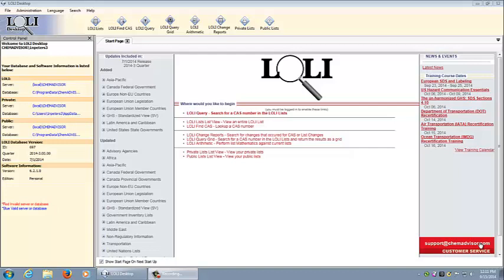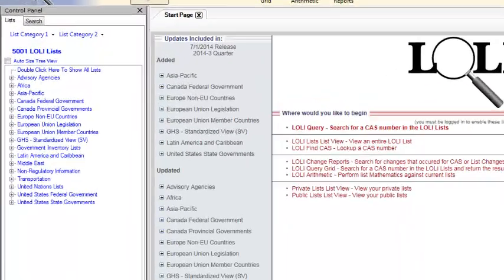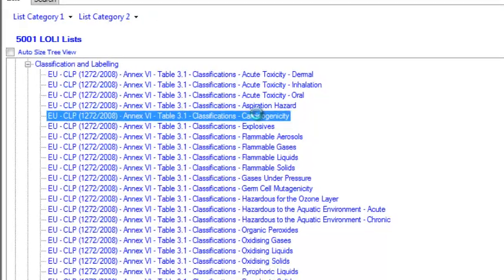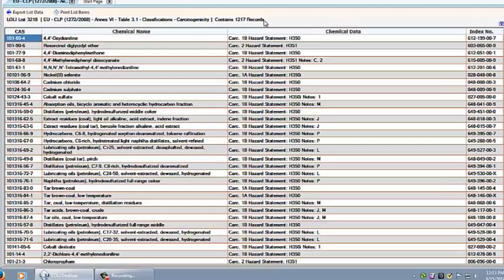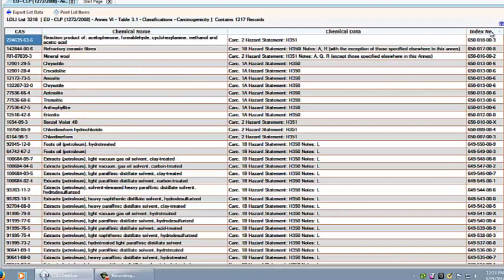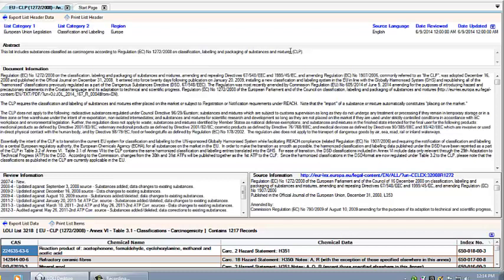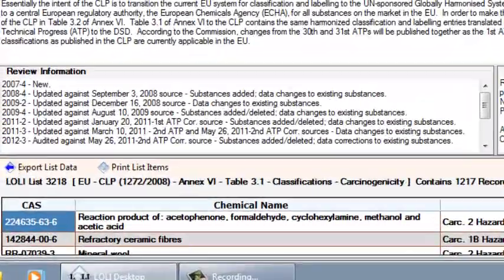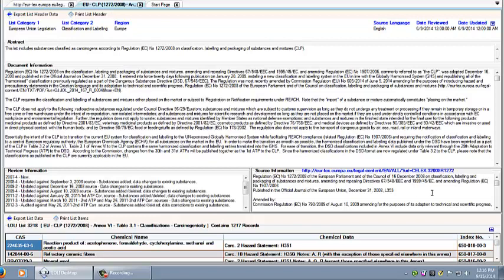7 LOLI List View